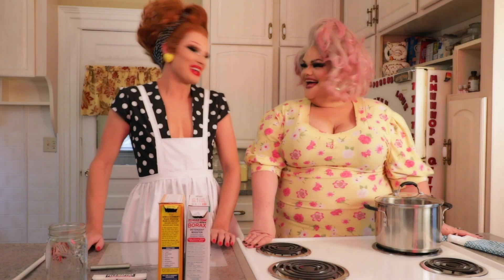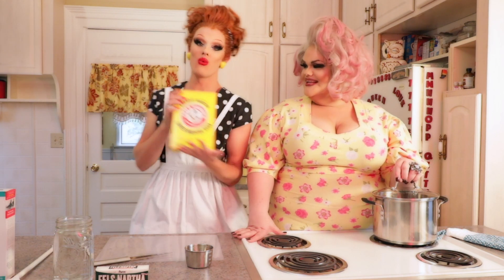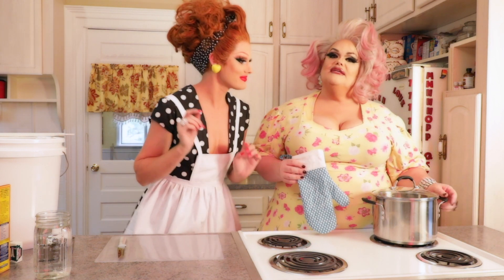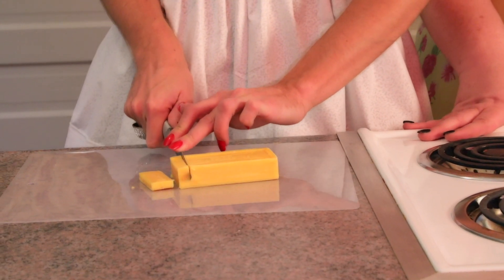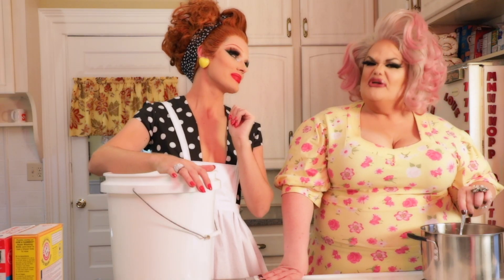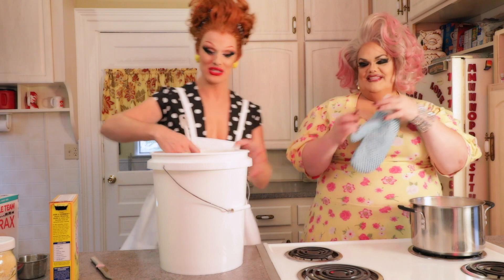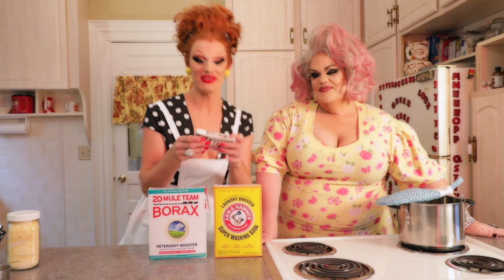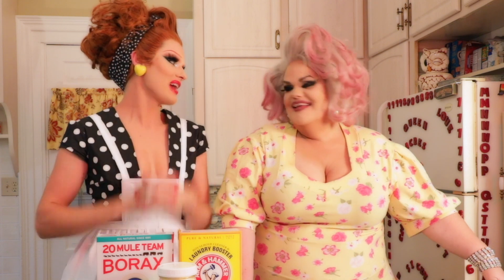DIY Laundry Detergent | Queen Acres: Episode 4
Ivy and Darienne teach you how to make homemade laundry detergent!

Ingredients:
1 Cup of Borax
1 Cup of Washing Detergent
1 bar of washing soap
1 quart of water

Steps (Liquid):
- Grate down bar of soap with a cheese grater
- On medium heat, melt soap with a quart of water
- Fill 5-gallon bucket with 4.5 gallons of water
- Add borax and detergent, mix
- Add melted soap and water mixture
- Mix together
- Add 1/2 - 1 cup of detergent into washing machine while the water is running to get clean clothes!

Steps (Dry):
- Blend all ingredients (borax, detergent, and soap) in a food processor
- Use 1 - 2 tbs of detergent into washing machine while the water is running to get clean clothes!